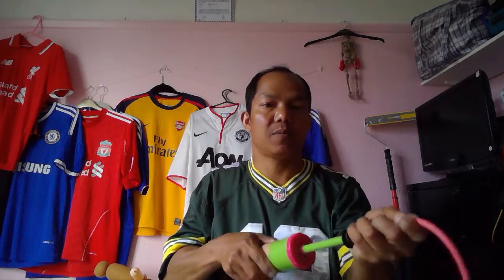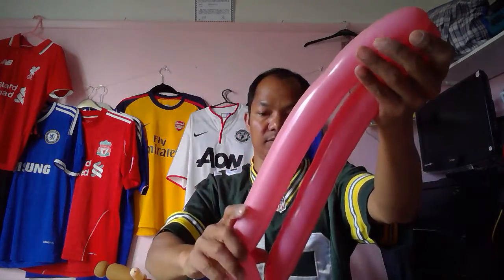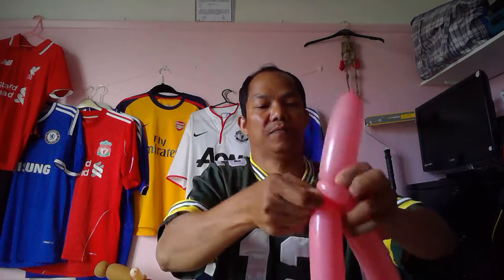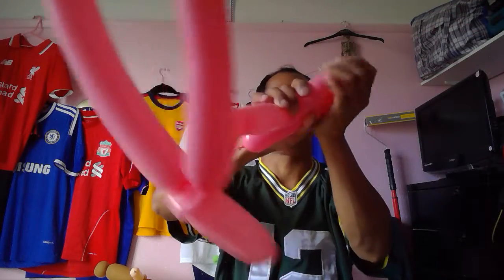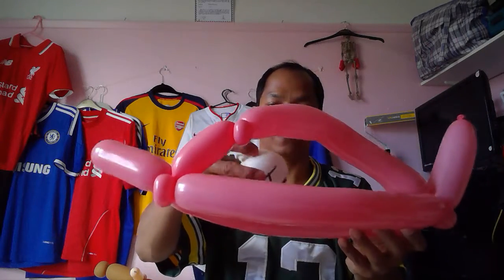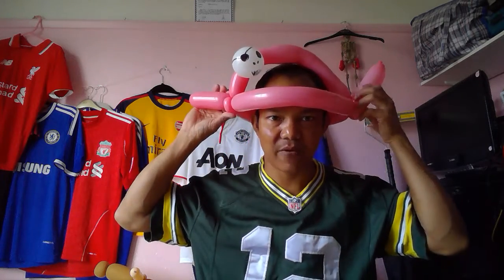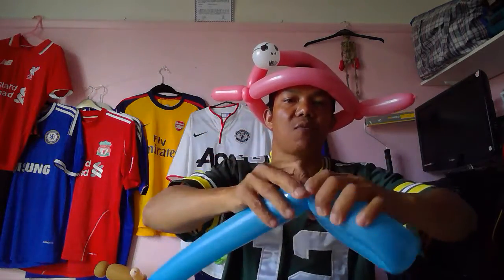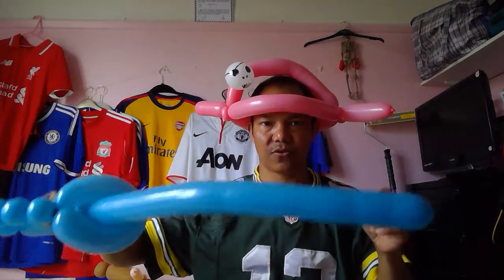Pirate Hat and Sword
Hi everyone,
Thank you very much for stopping by my channel, I am going to make pirate Hat and sword that you can make it too. if you enjoy this video please subscribe and thumbs up. thank you!